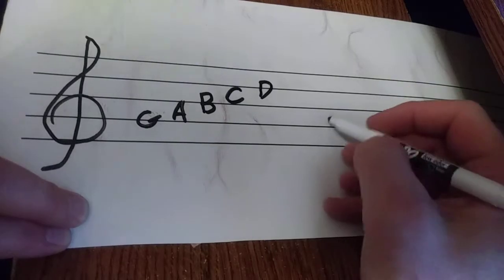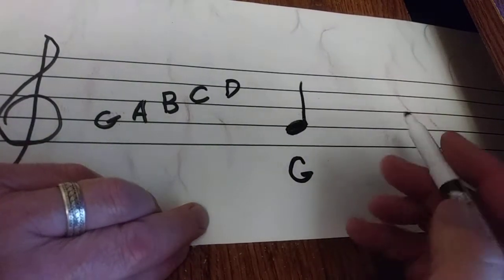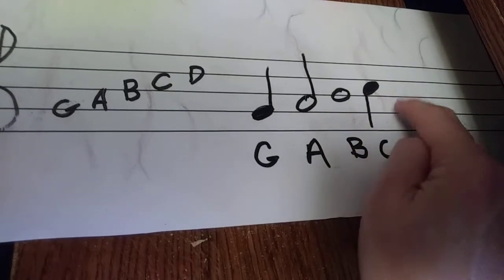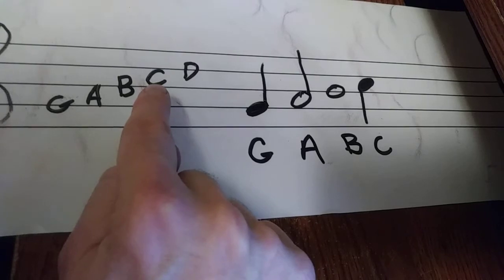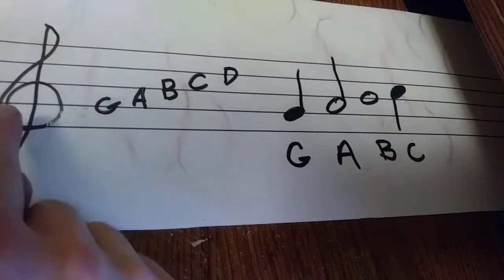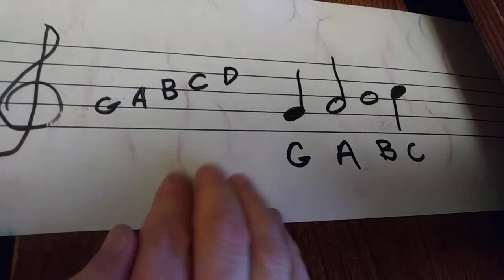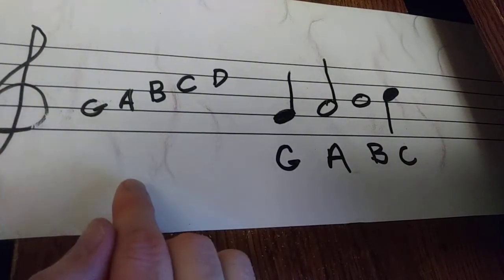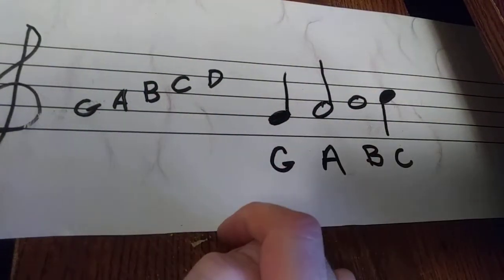Treble Clef Letter Names of lines & spaces for flutophone